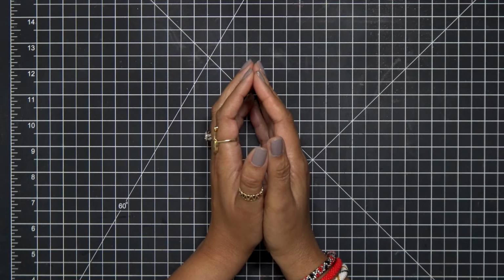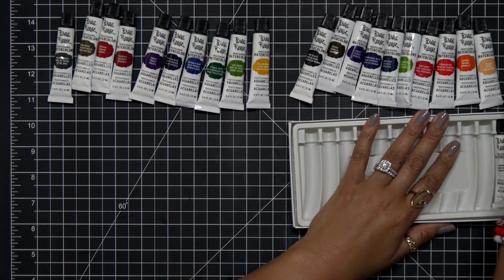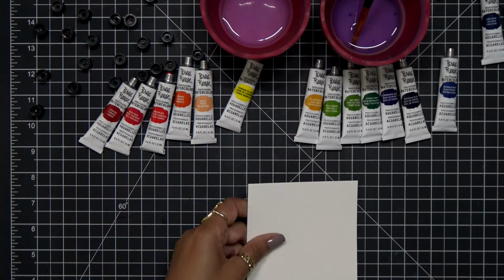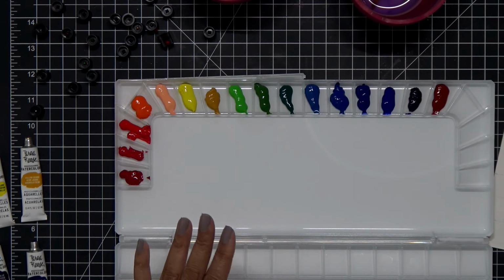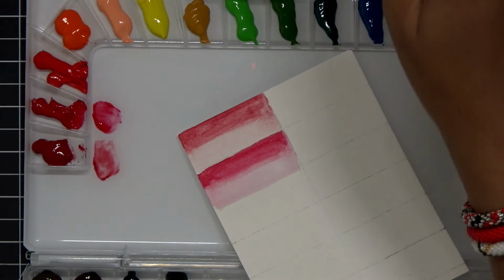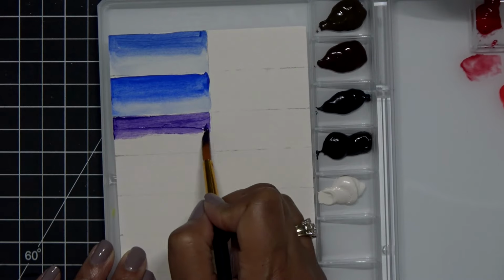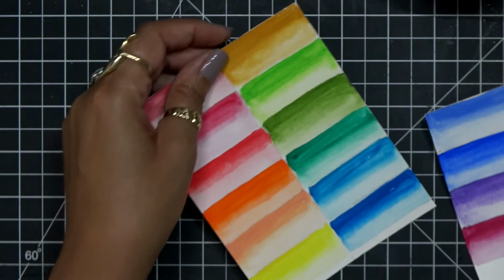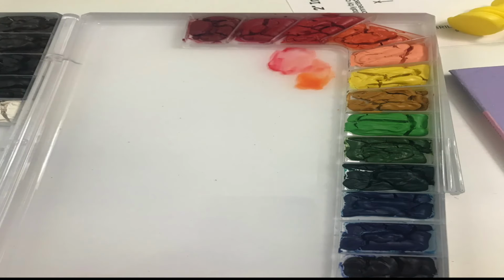Brea Reese Watercolor Review 2019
I'm making a palette with my Brea Reese Watercolors and giving a quick review.  Brea Reese watercolors are pure bold pigment that has a lot of color variation to them.  They come in two sets Classic and Jewel.  I have combined both of them in this one palette.

• Amazon.com: New Mijello Bulletproof Glass Palette for Watercolor 36 Colors

• Amazon.com: Electric Eraser Kit, AFMAT Electric Drawing Erasers for Artists, 140 Refills, Drafting Brush, Battery Operated Eraser for Sketching Pencils/Pentel Drafting Pencil/Derwent Graphite Pencils/Arts/Crafts: Office Products